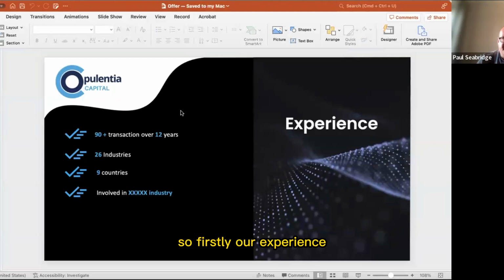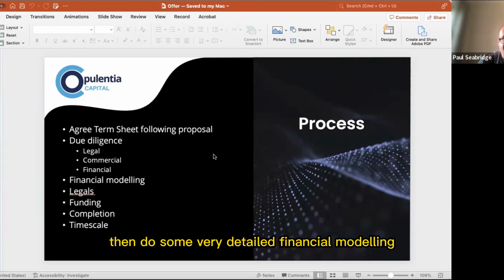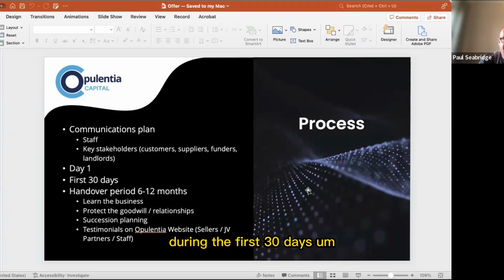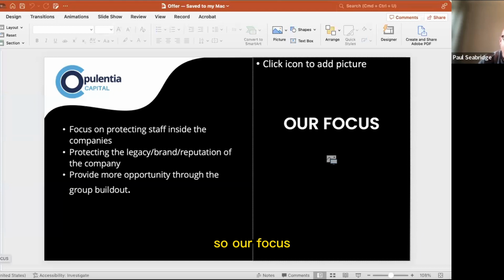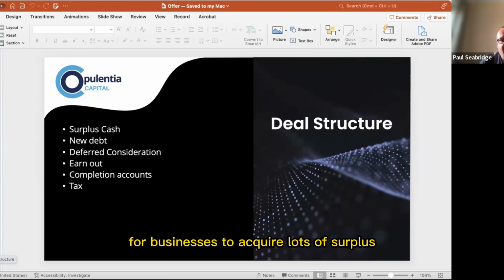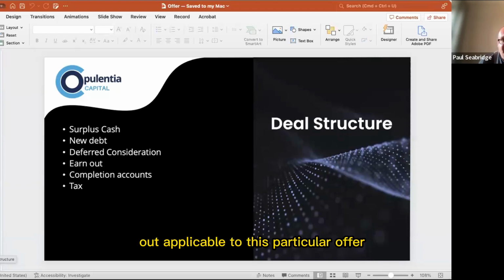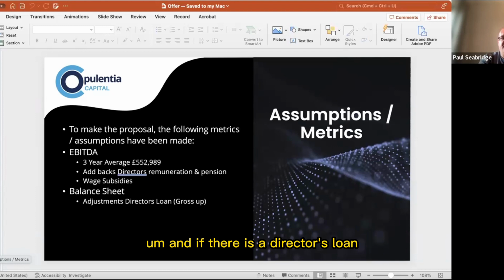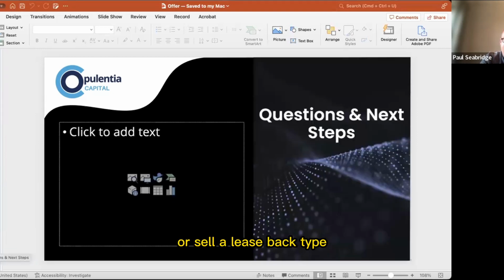HOW WE PRESENT AN OFFER TO A BUSINESS OWNER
In this video, we showcase how we make offers to business owners.

Unlock The Secret To Acquiring a Multi-Million $/£ Company—Without Using Your Own Capital.

Would you like to join other like-minded Entrepreneurs Buying Businesses? Join our Free Buy Build™ Sell Community